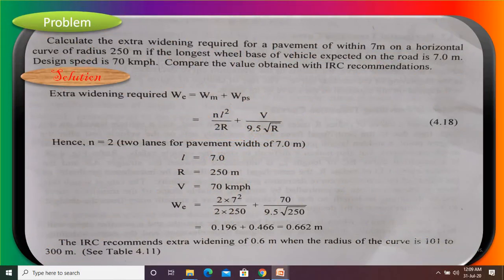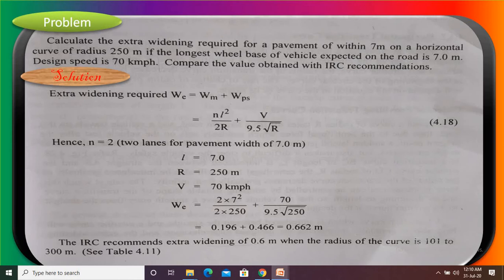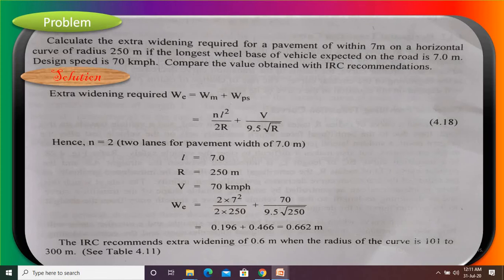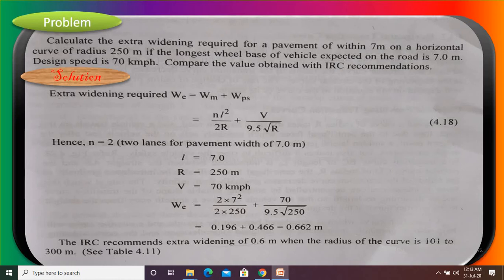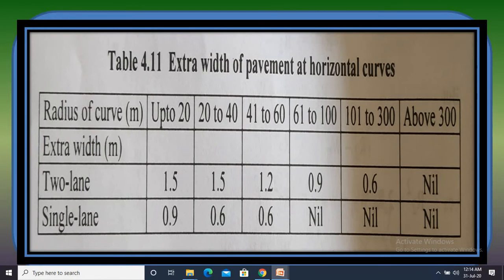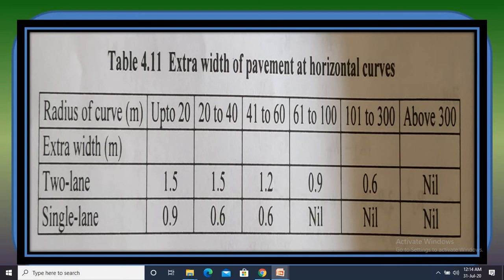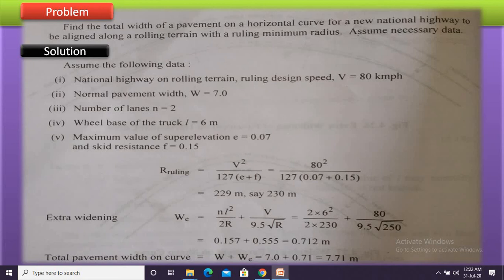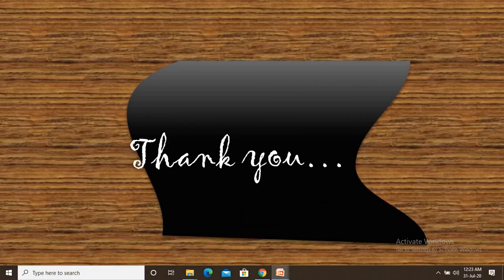Transportation Engineering || Problem on Extra widening || Lec - 29